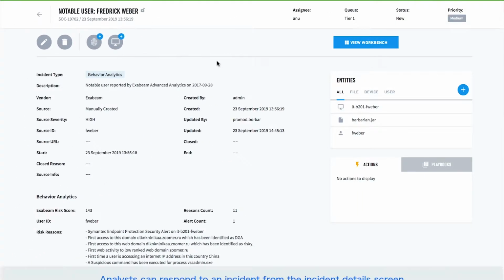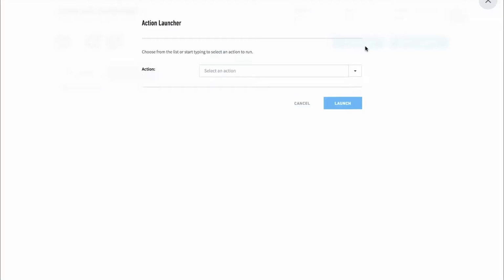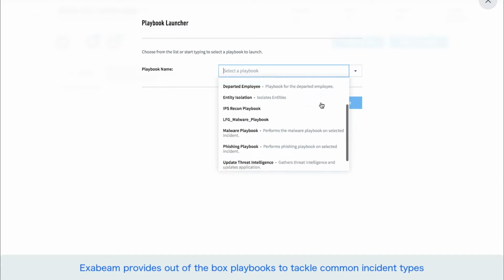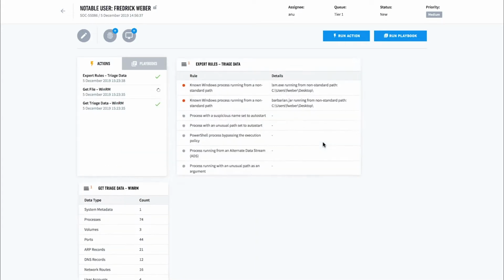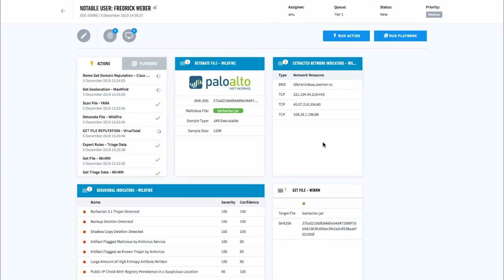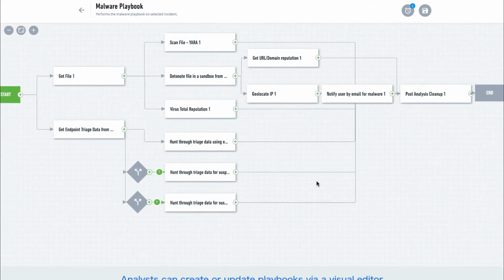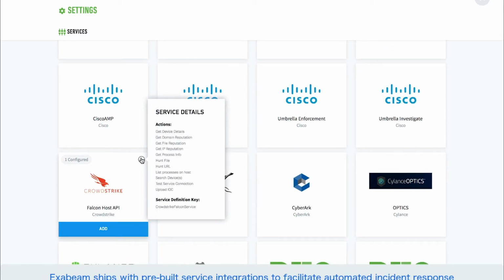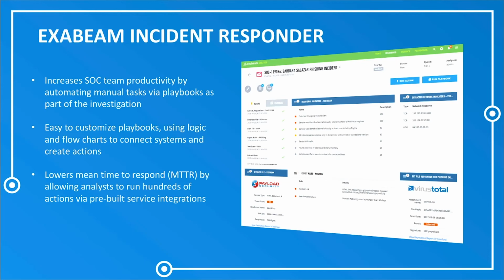Product Demo: Exabeam Cybersecurity Incident Responder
Cybersecurity incident tickets and alerts can pile up into the thousands, requiring a team for prioritization and response. Often security teams are using an outdated IT case management system not designed for security workflows. The scarcity of security talent spreads SOC teams too thin. This short demo outlines how your SOC team can use customizable tools designed for security incidents, ensuring that cyber threats don't slip through the cracks.